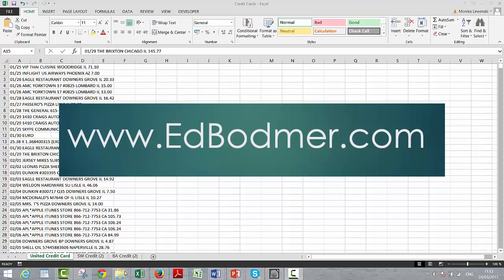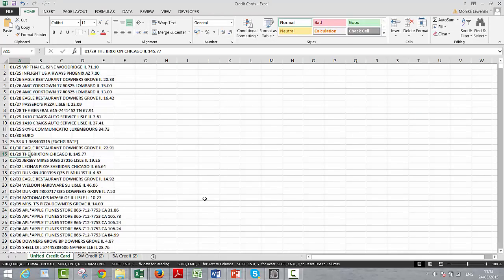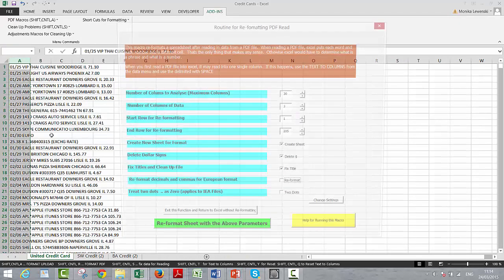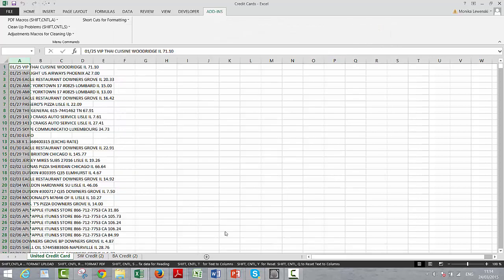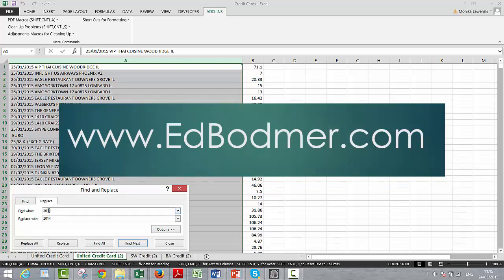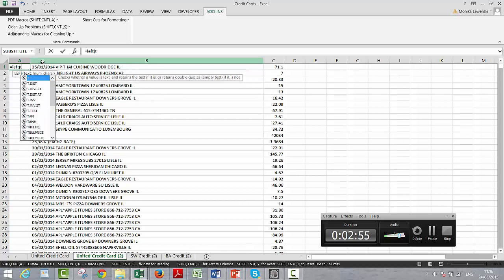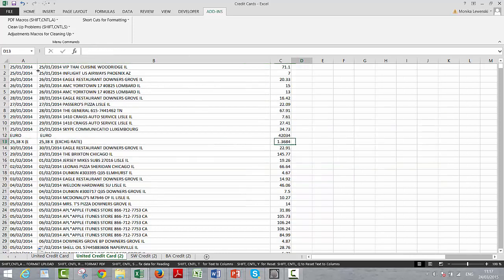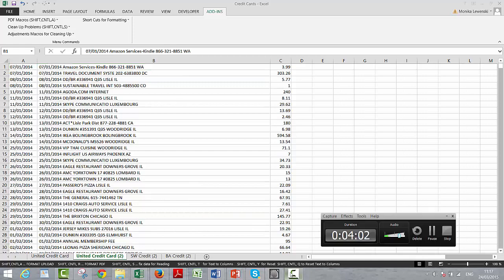PDF to Excel with Credit Card Statement (Old Version, Newer is Available)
Open the file and the press SHIFT, CNTL, A after using google crome and reading as unicode text

Shows how to use the PDF to excl file to convert your credit card statements to excel